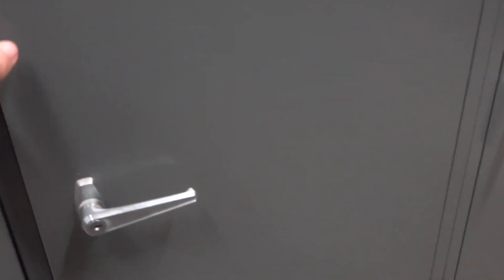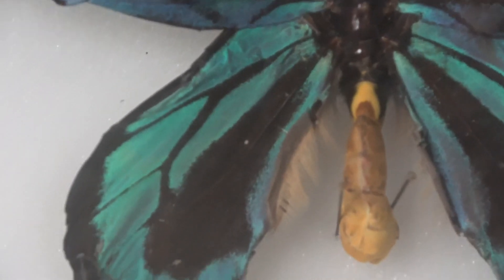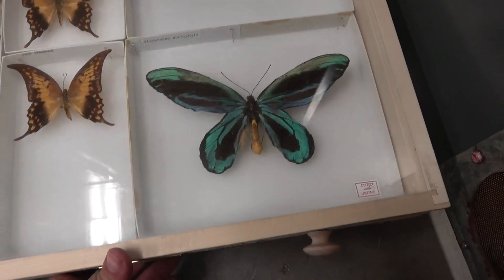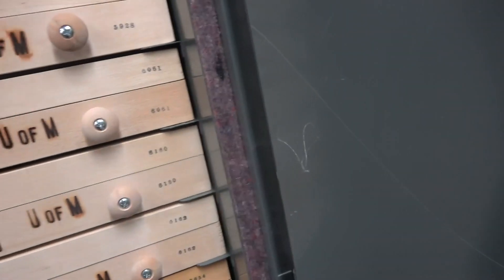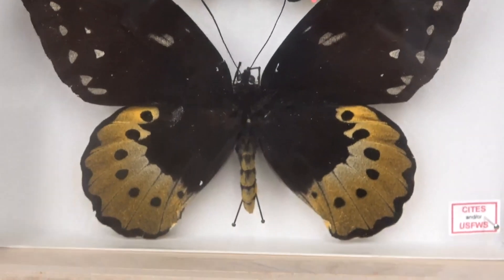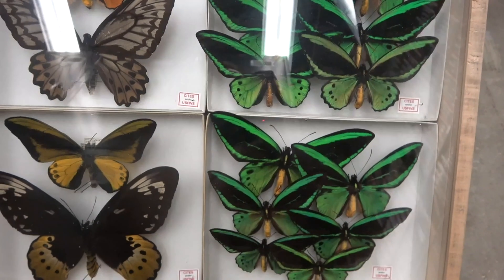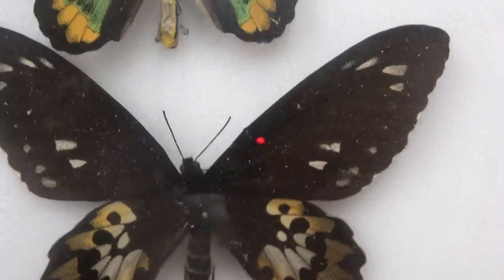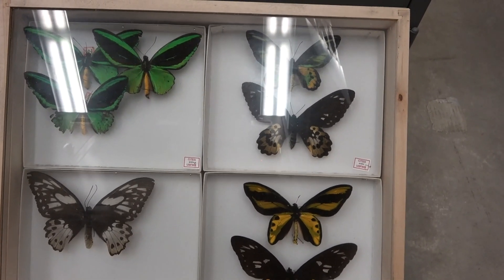The Largest Butterflies in the World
Was at the university today and took a look at some birdwing butterflies.